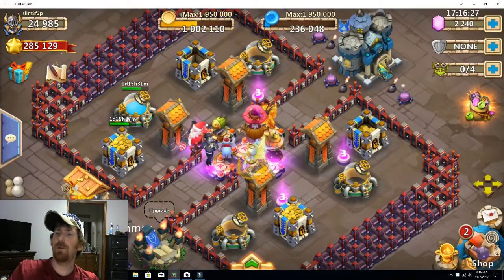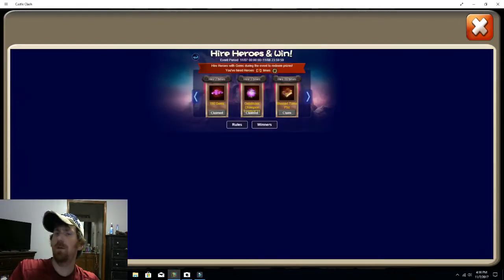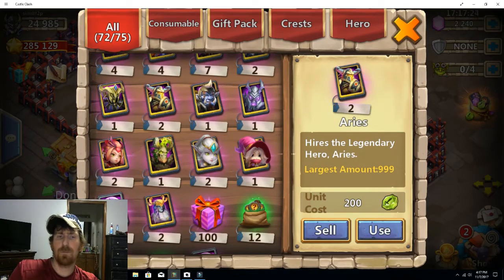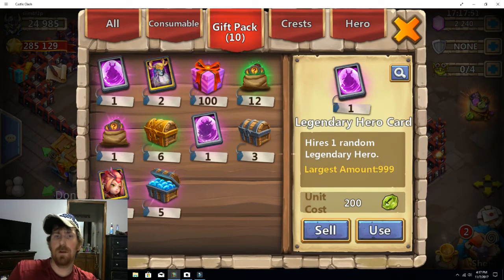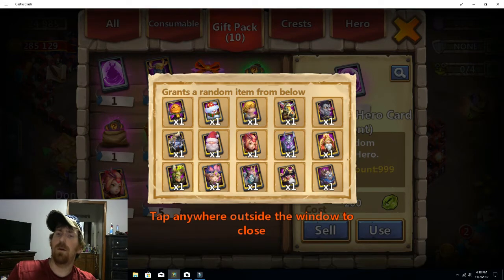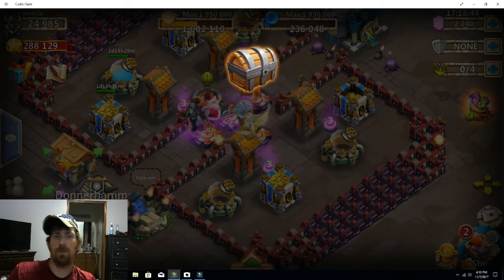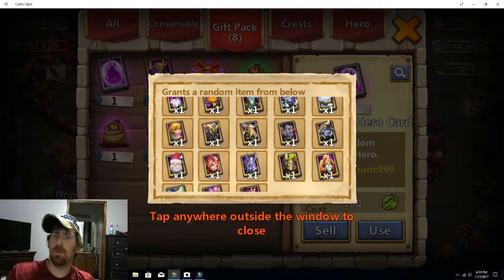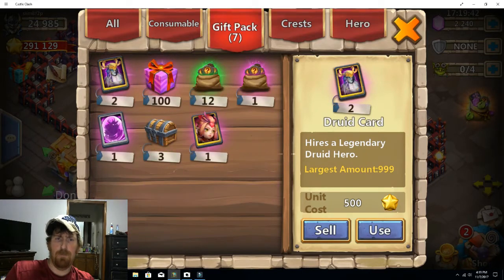Castle Clash:F2P LHC OPENINGS and MORE!